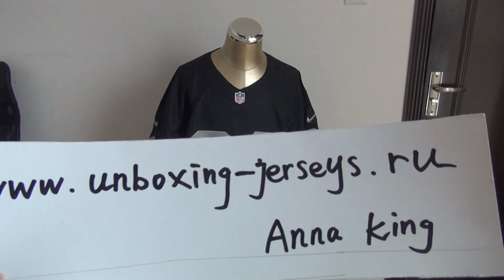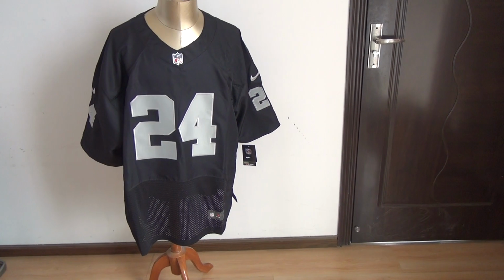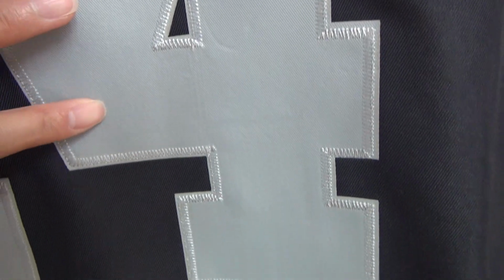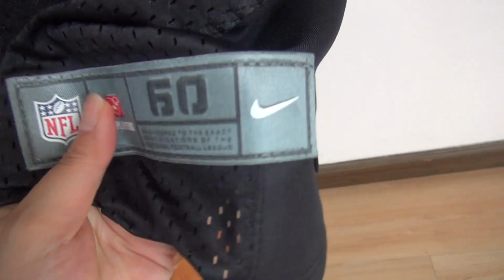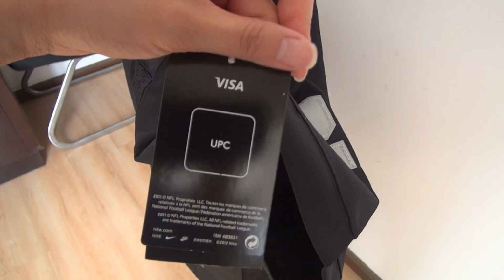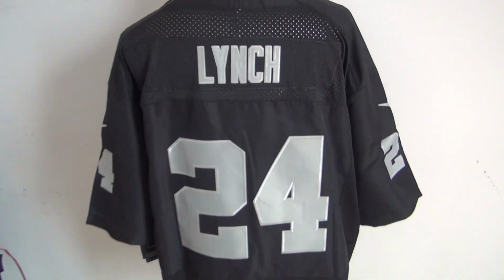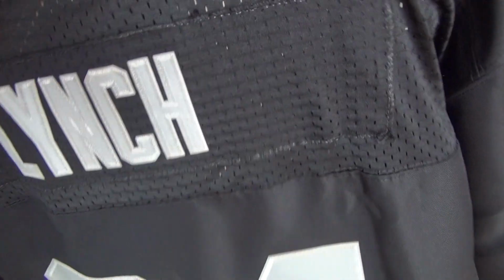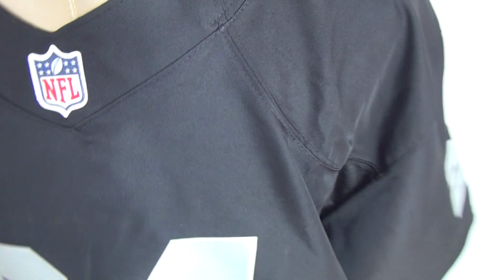Nike Raiders #24 Marshawn Lynch Black Stitched NFL Elite Jersey unboxing-jerseys.ru review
Skype: unboxingjerseys

Payment
We  accept Credit  Card  ,western union ,moneygram and bank transfer for payment
Big discount for western union,moneygram payment

Shipping Information
Shipping Method  EMS or DHL
We will email  you the tracking number  once the order ships

Shipping time :
7--10 days to USA,Canada, Australia,New Zealand ,most Asian countries.
9--12 days to most European countries